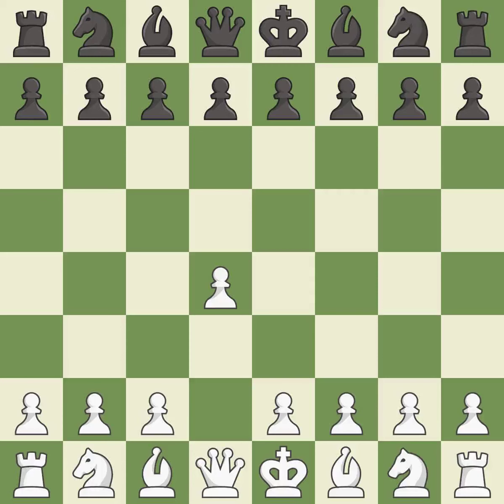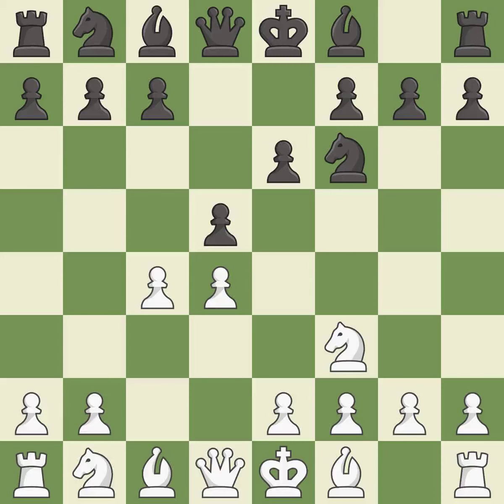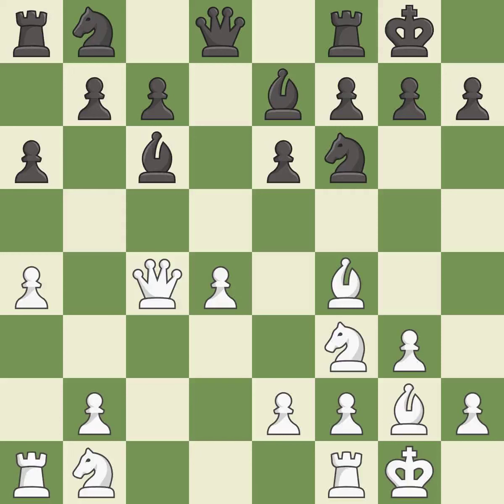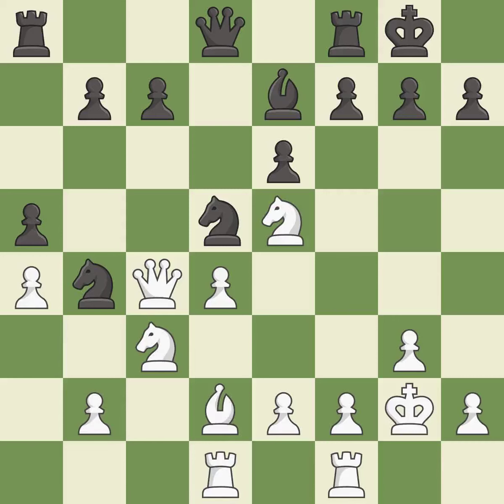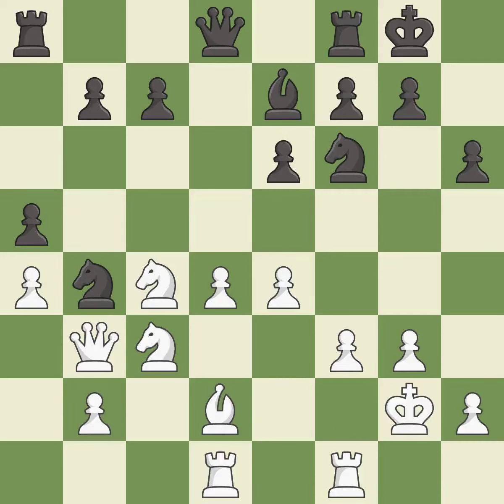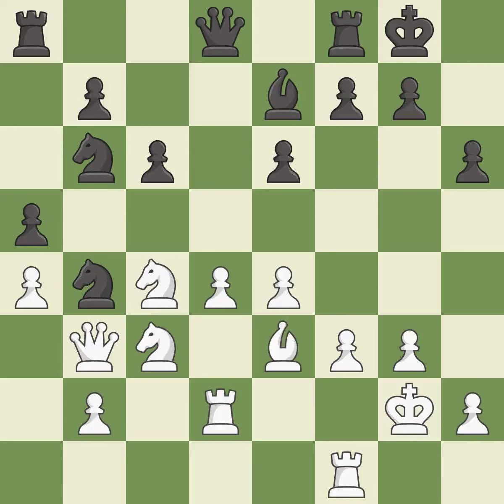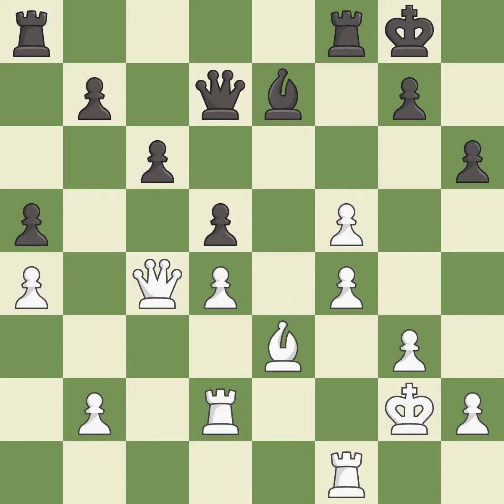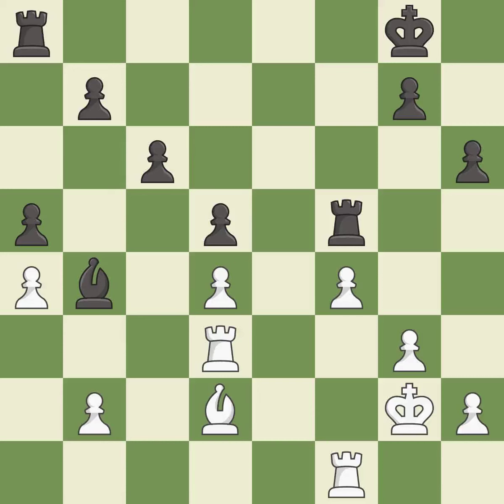White Caruana, F., Black Giri, A.,Catalan Opening: Open Defense, Classical Line, 6.O-O O-O, Event Y